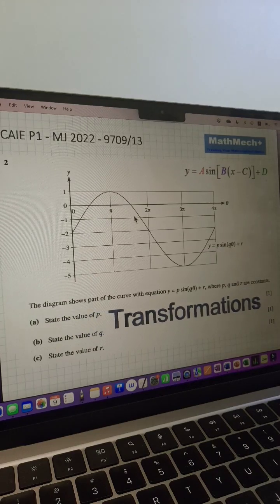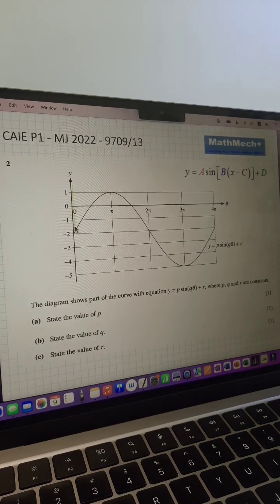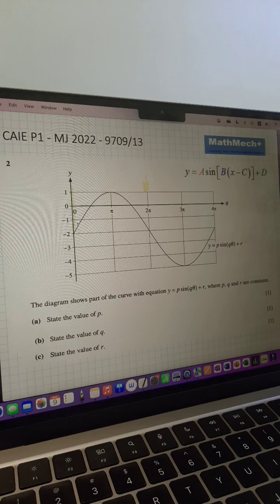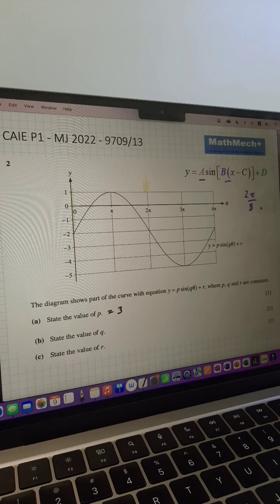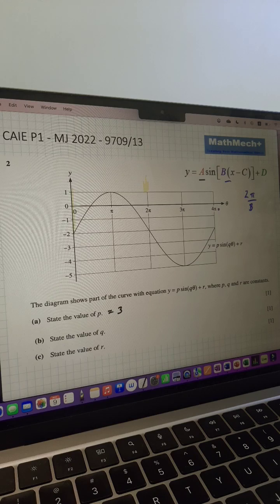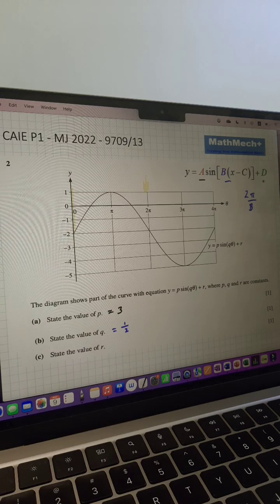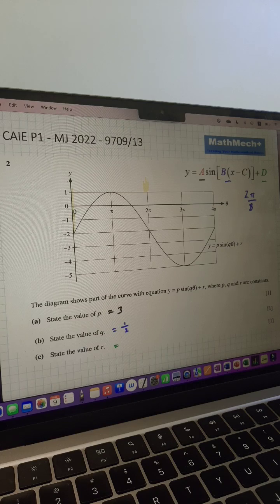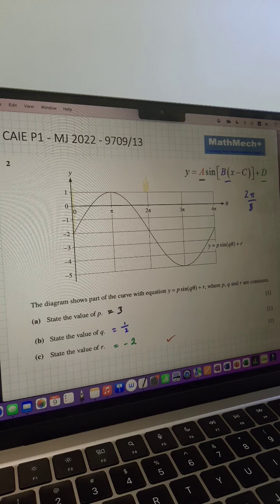Transformations of Trigonometric Functions | CAIE P1 | Q2 MJ 2022 9709/13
In a series of 1 minute shorts for Pure Mathematics, we complete a question on the transformations of trigonometric functions. To note, the formula is on screen and is explained throughout the video for future reference.

👋🏻 My name is Mr. Thomas. I have been teaching maths since 2009.

This channel contains:
🟢 topic-by-topic exam or topical questions for iGCSE, Further Maths, AS and A LEVEL
🟢 study tips for mathematics (General tips, odd tips..)
🟢 Full exam papers completed (edited to 30 minutes but clear, well explained and neat)

I also have general interest videos for maths on the channel. 📖📚